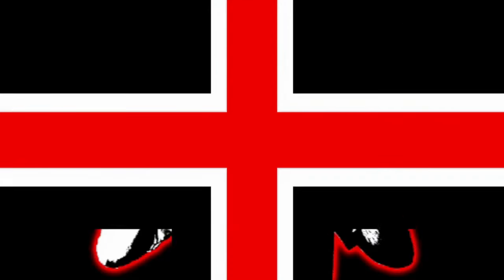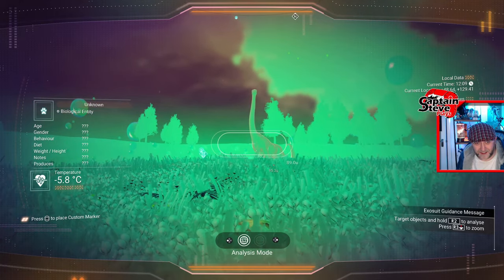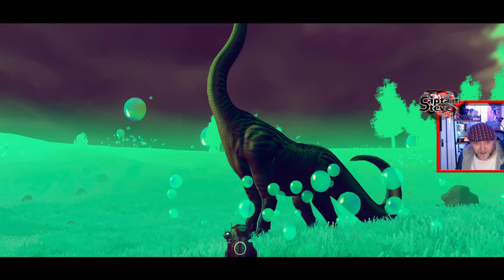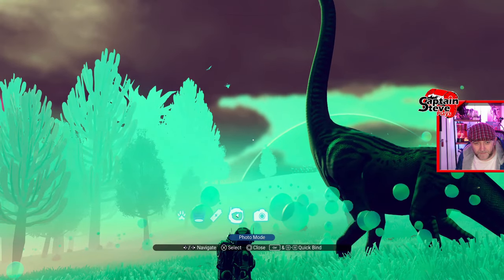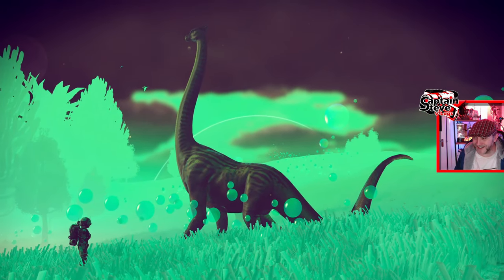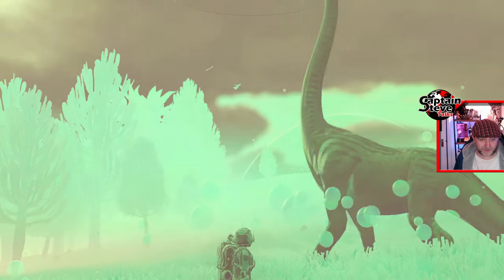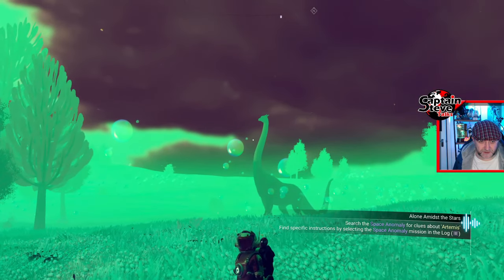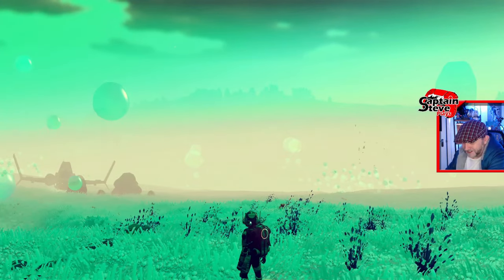Modded No Man's Sky E3 Diplo Planet - Captain Steve NMS PC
Modded No Man's Sky E3 Diplo Planet - Captain Steve NMS PC - Showing the weekend mission and what mods can do to a planet to show off the engine and it's potential. Also a good way to tell you channel news and NMS News towards the end.